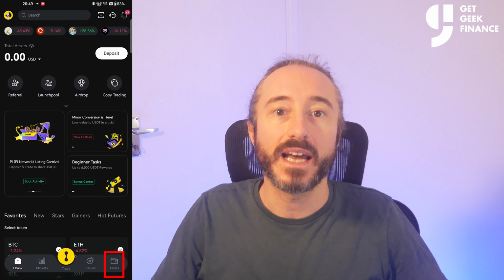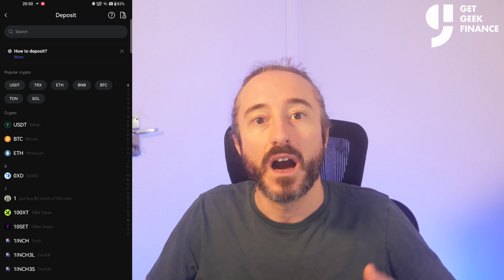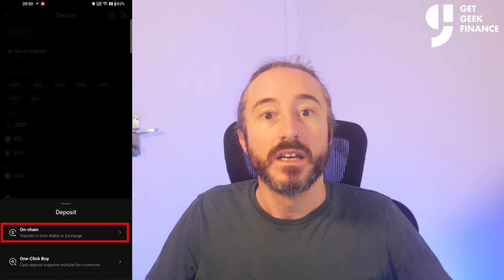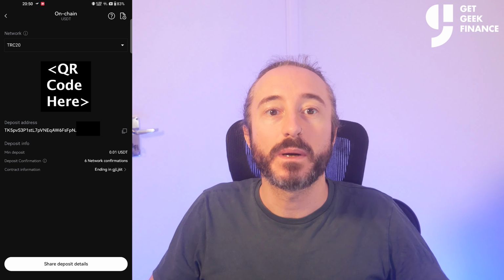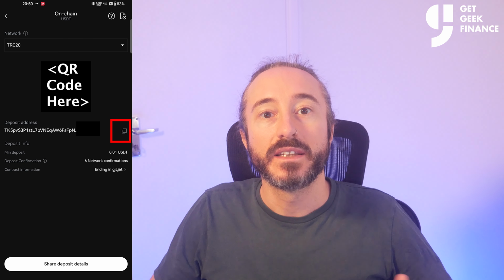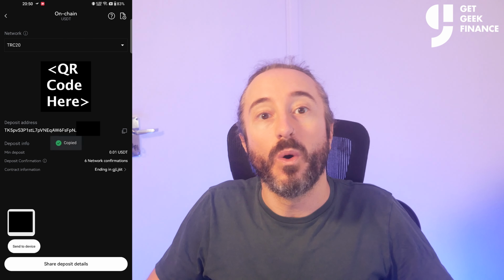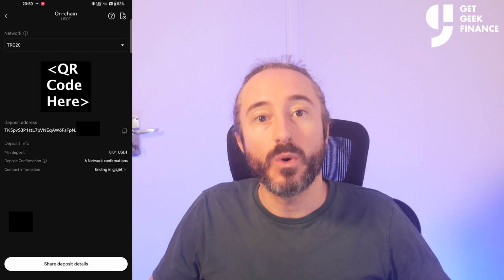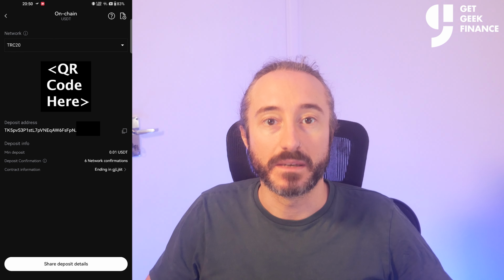HOW TO GET MY WALLET ADDRESS ON LBANK APP (2026 Tutorial)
In this quick video i will show you how to find your LBank wallet address on the LBank mobile app. If you're planning to send crypto to LBank, then you will need your wallet address and its critical to pick the correct wallet address and network, so in this video i explain how to find this information.

*** CRYPTOCURENCY EXCHANGES I USE (Ads)